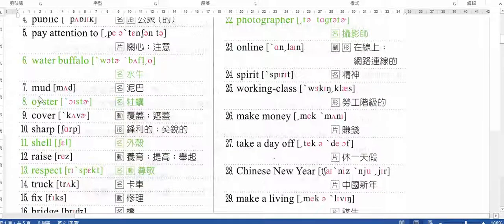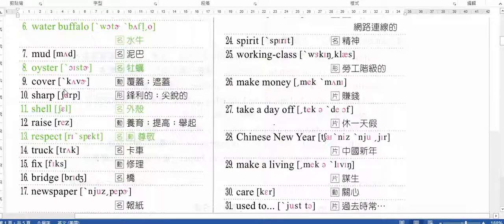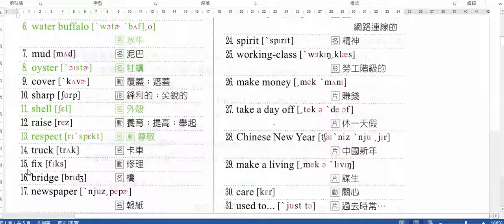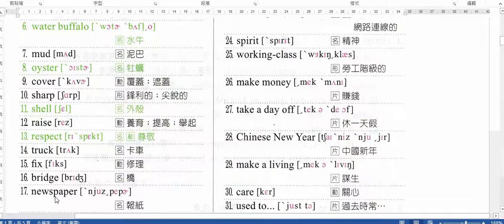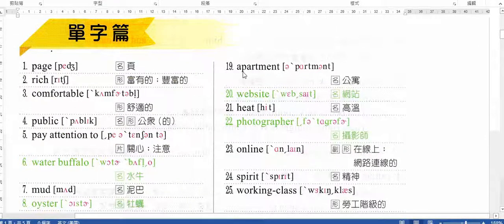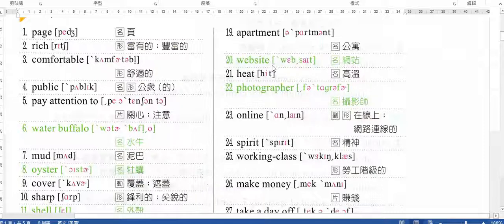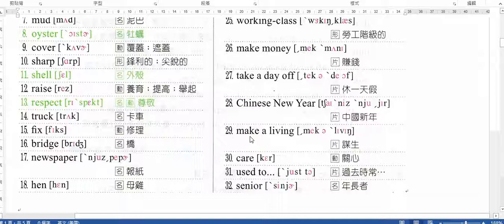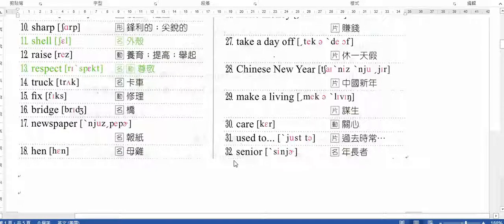國三英文上學期翰林版單字L8